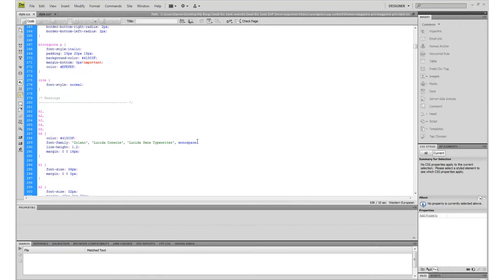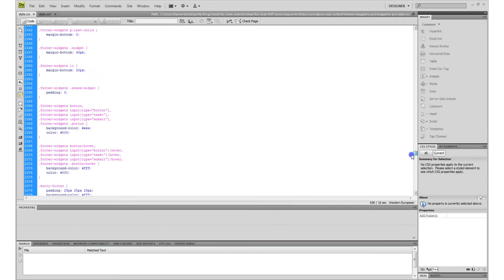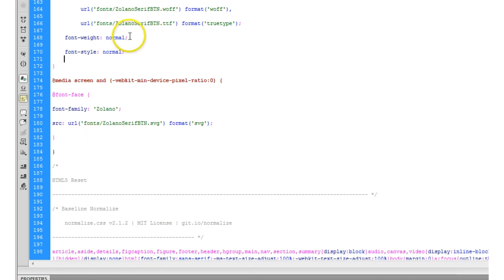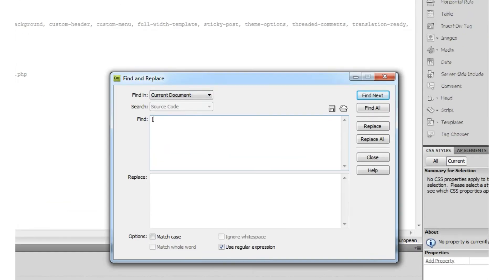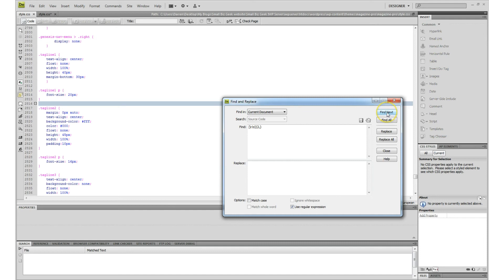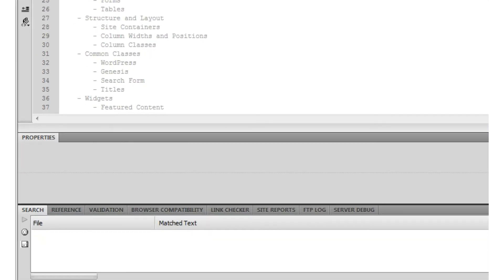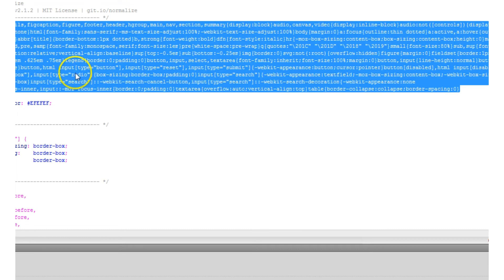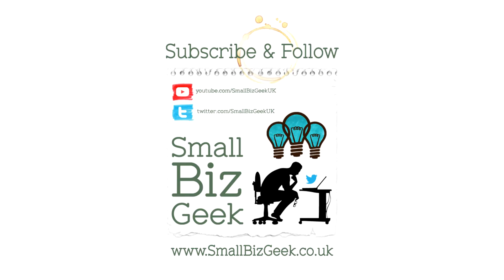Remove blank spaces in Dreamweaver source code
This video demos a Find & Replace command to delete pesky blank lines in the source code of a document.